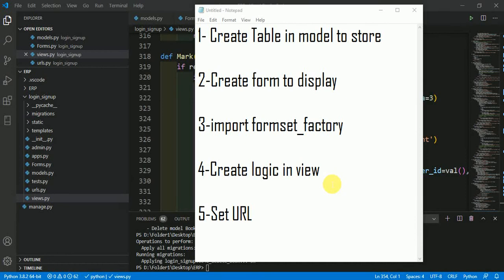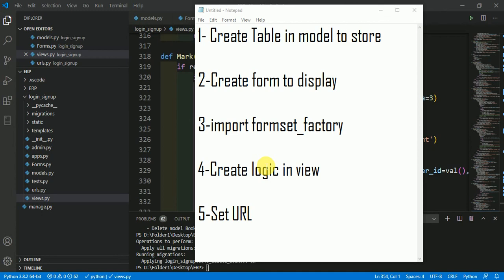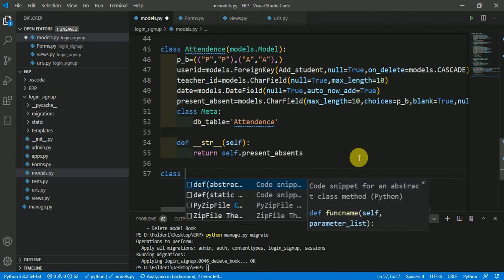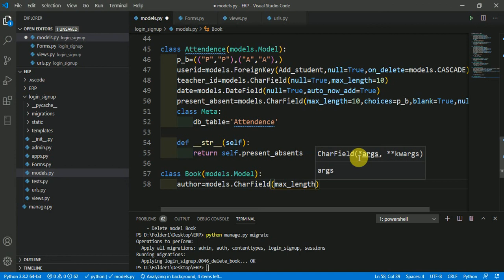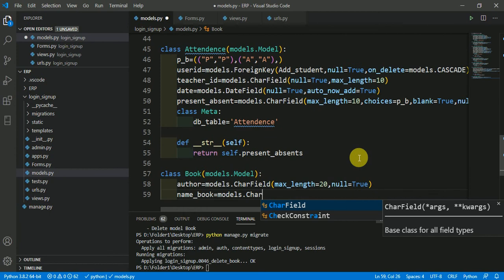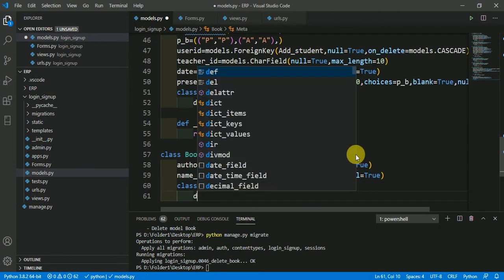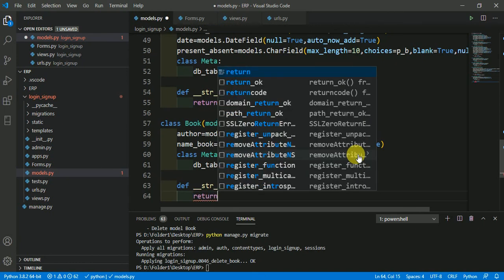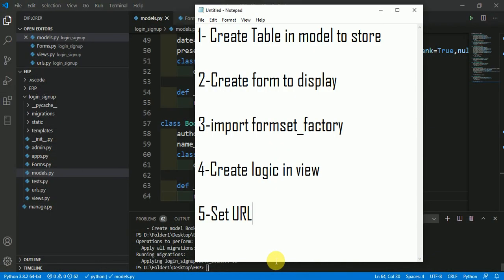How to add multiple rows simultaneously in a Database Django Part-1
formset_factory in Django.